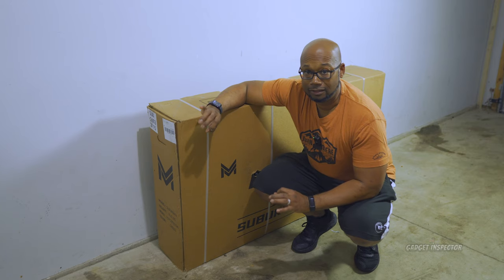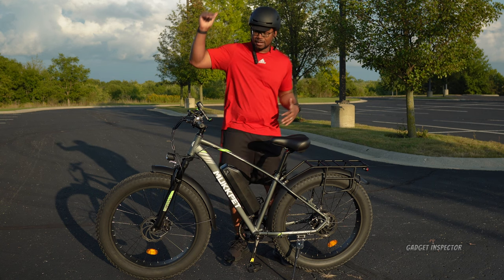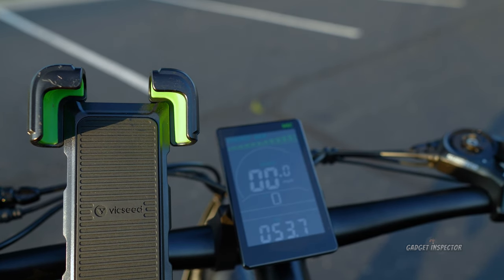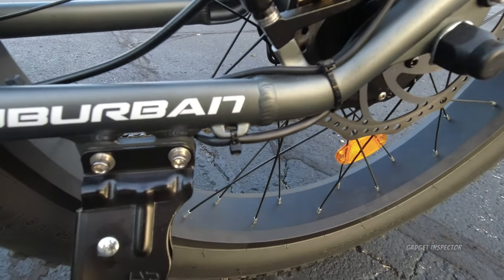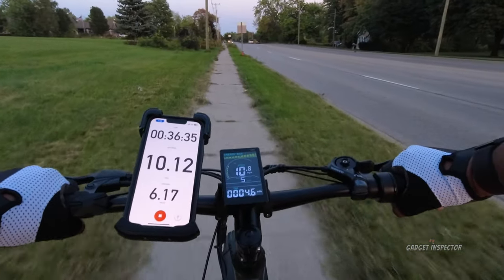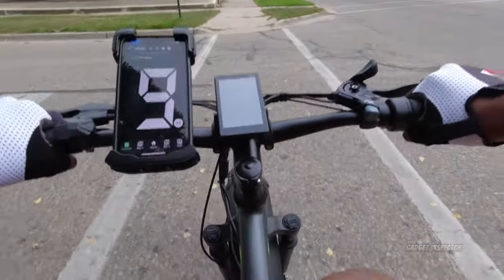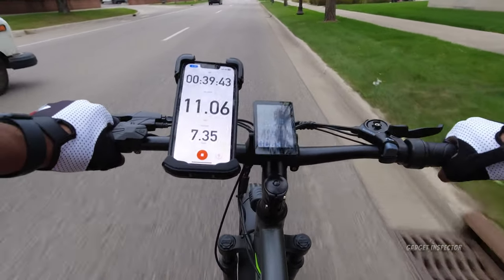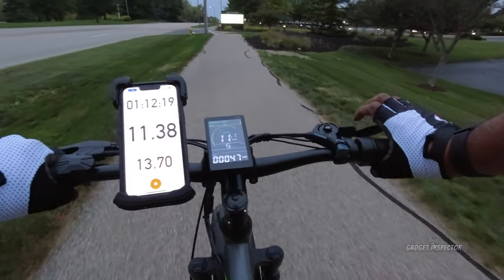Mukkpet Suburban FULL Review | Cheapest Off Road Fat Tire Electric Bike?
The Mukkpet Suburban electric bike has 26" x 4" fat tires and while it does not have top tier components, it may be one of the best affordable budget ebikes under $1000. It has a 750 watt motor, 25mph top speed, 48V 15aH battery, front and rear lights, brake light, 5 levels of pedal assist, 7 gears and a color display. Find the Mukkpet Suburban fat tire ebike on Amazon It has recently dropped as low as $275.

📌BIKE GEAR USED IN THIS VIDEO
⭐️ Junjam Bike Helmet
⭐️ Cycling Gloves
⭐️ Tank Bike Phone Mount
⭐️ Camera Clamp

📌PREFERRED BIKE LOCK
⭐️ Kryptonite 1275 Cinch Ring Bike Chain

⭐️ DJI Osmo Action
⭐️ Sony EV-10
⭐️ DJI Mic
⭐️ AKASO Brave 7 Action Cam

⭐️ My Main Mic | AT2020
⭐️ On the Move Wireless Mic Setup | Tascam DR-10L

Timestamps

0:00                    Dope Intro!
0:24                    Unboxing
3:12                    Let's take a look at the bike
6:12                    A closer look and specs you might care about
14:49                  Pedal Assist speed test
16:46                  First Hill test
19:26                  Ride test and observations
22:10                  Throttle Speed test
23:16                  Riding with no throttle or pedal assist
24:35                  Each pedal assist level
26:27                  Top speed on low battery
27:31                  More ride test observations
30:06                  Brake test
31:16                  Second Hill test
33:49                  What Range did I get?